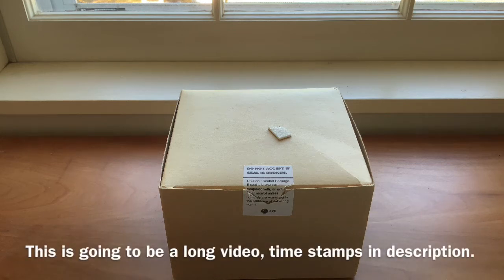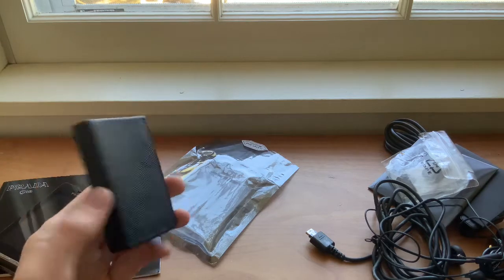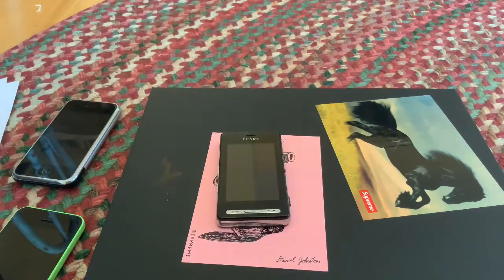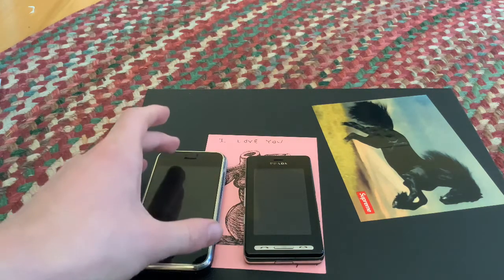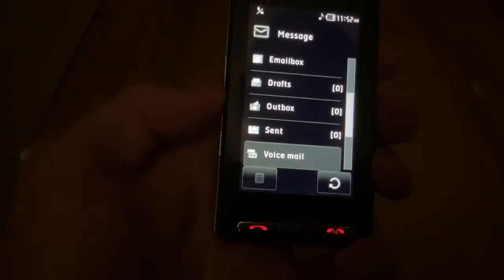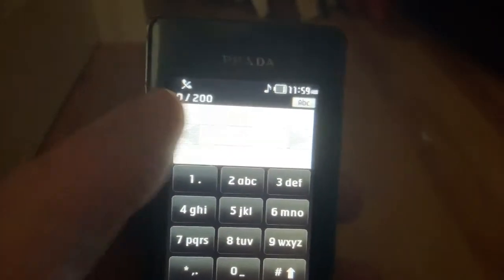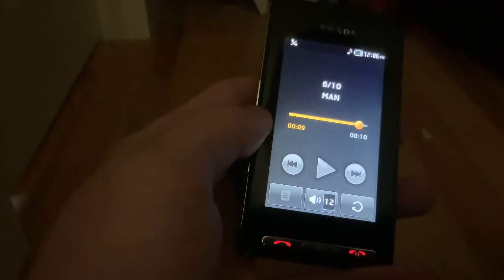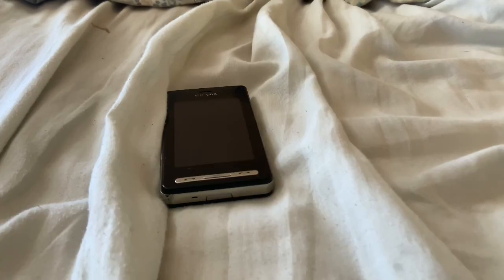LG Prada KE850 Unboxing and Overview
So this is a long one, feel free to watch it at like 1.5x speed or something honestly. Time stamps in the comments section and here in the description. In this video I do an unboxing and an in depth tour of the LG Prada KE850 and explain some of the phone’s history. This is a pretty obscure and cool piece of phone history and I’m proud to be able to show you guys a (relatively) nice example of one.

Time stamps:
0:45 Unboxing and accessories
10:50 Size comparison
12:50 Materials
15:00 Hardware tour
16:55 History and background of the LG Prada
23:30 Software tour
39:13 Specs

Songs that I found on the SD card that were entertaining (and nostalgic): “My Neck, My Back (Lick It)” - Khia, “American Boy” - Estelle ft. Kanye West, “Disturbia” - Rihanna, “Dance wiv Me” - Dizzee Rascal ft. Calvin Harris & Chrome